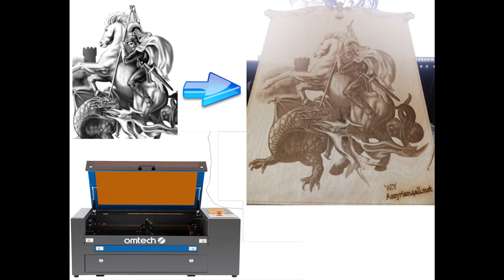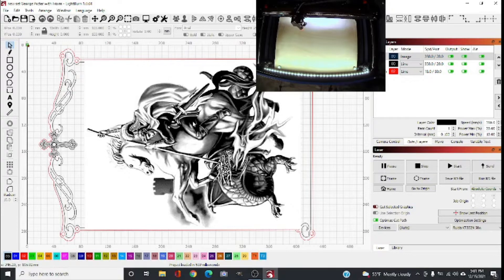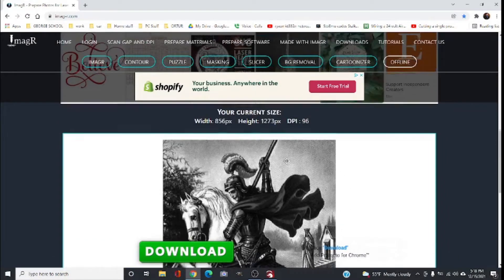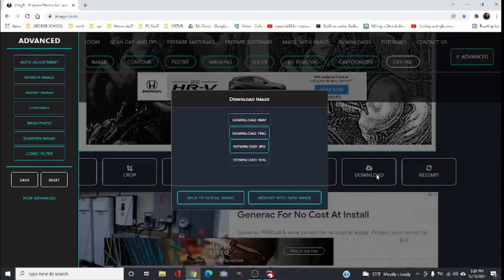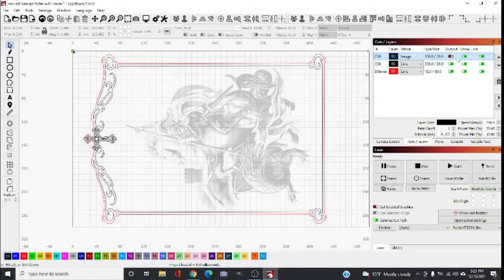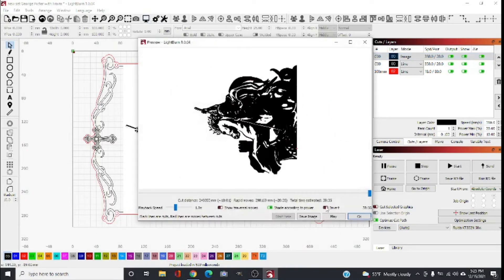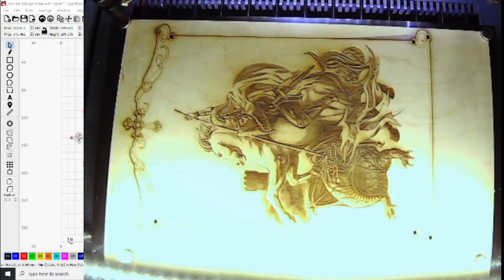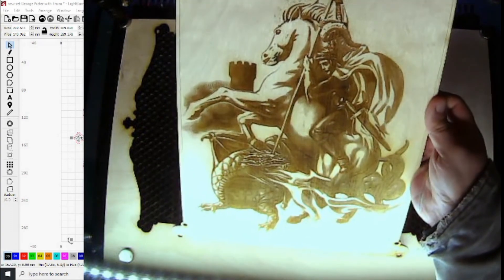Engraving on wood With OMTech laser machine, Using 2.0 laser focal length.